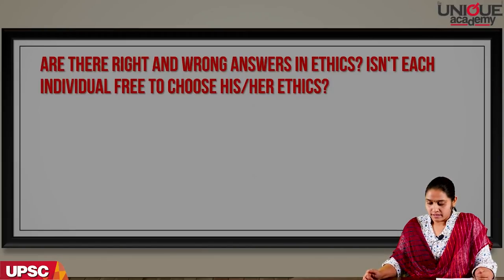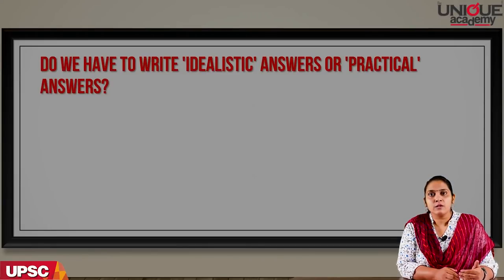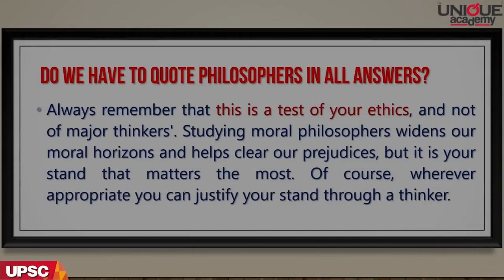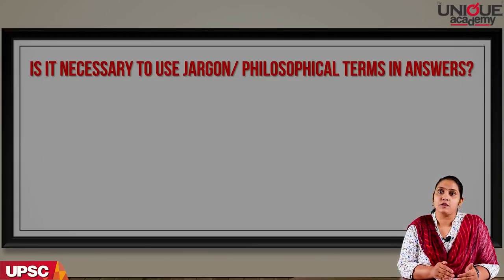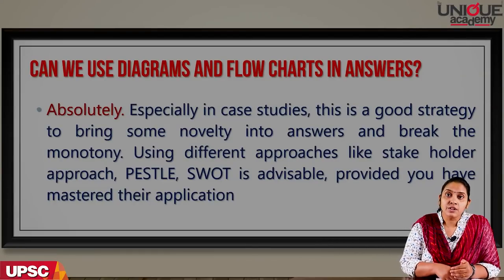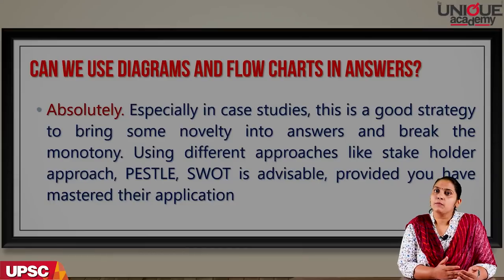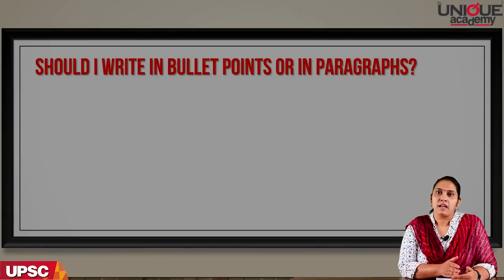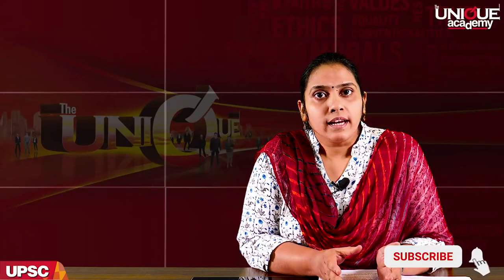UPSC - WHY STUDY ETHICS AT ALL | Aparna Dixit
THE UNIQUE ACADEMY

PUNE | DELHI | MUMBAI

Online ऑर्डर करा

Ethics , Integrity , And Aptitude : Answer Writting Essential Guide

Unique Maharashtra Varshiki 2019

MPSC अभ्यास ते अधिकारी

Unique Attention Please

Rajmudra - Marathi

Unique चालू घडामोडी २०१८

Unique Attention Please.. - Marathi

Unique Bharat Varshiki 2017

Unique NCERT Marathi Saransh -Itihaas, Rajyaghatna, Bhugol, Arthashastra

Unique MPSC Mukhya Zalele Papers GS-I, II, III, IV (Marathi)

Unique PSI/STI/ASO Purva Pariksha Ayogachya Zalelya Prashnapatrikanche Prashnasanch